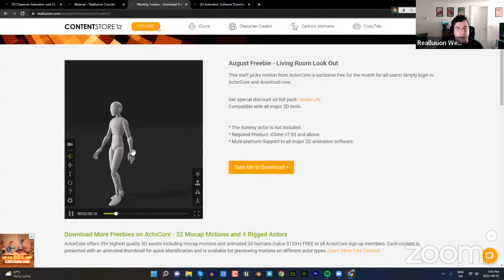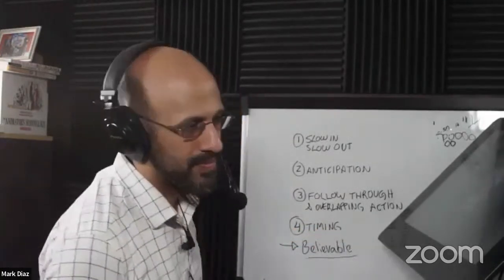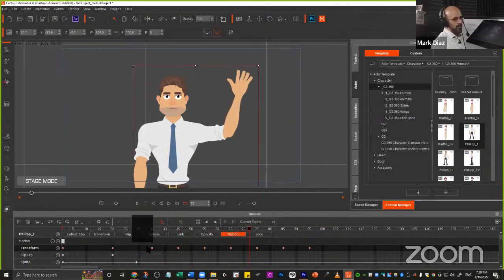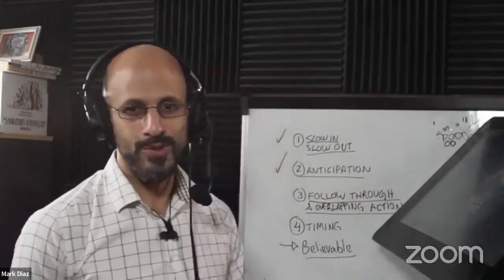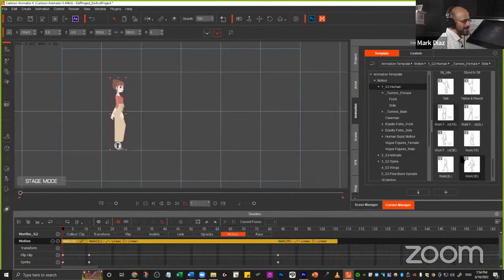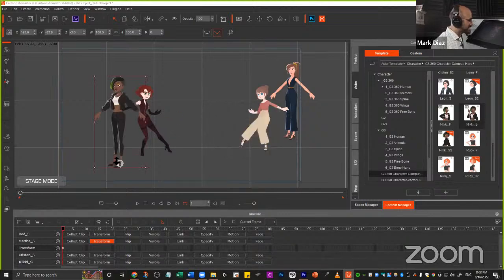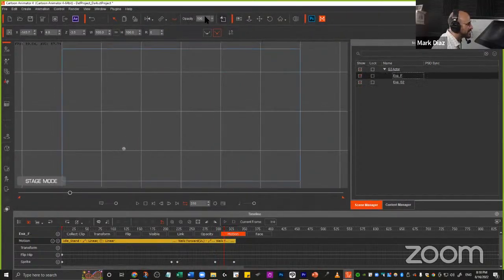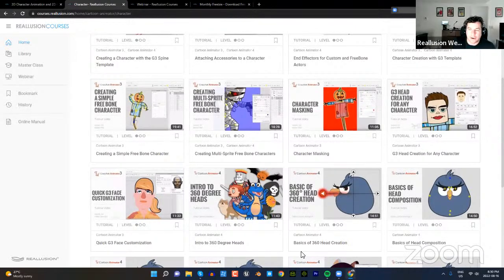[Webinar] Create Awesome-Looking Character Animation with the 12 Principles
Creative People are always full of ideas, the only problem is that when they try to animate them, the animations look weird. Now, thanks to Cartoon Animator 4 and how easy it is to apply the 12 Principles of Animation you can take your characters to life on a whole other level. In this webinar you will learn the most important principles to look out for, and how they impact your animation. By the end of this class, you will have a powerful technique you can apply to animate your characters in any way you want and have them do anything you want them to without looking weird or robotic. You will learn how to apply the techniques used by Walt Disney in the 1930s when they revolutionized animation applying modern techniques and with the use of the new technology and ease of use that Cartoon Animator 4 provides.

Live Demo Outline:
 - Why the 12 Principles of Animation were invented
 - How can the 12 principles make your animations look great
 - Examples of BAD vs GOOD animations
 - Analysis of a full ballerina animation
 - Breakdown of the principles applied in a character animation
 - Learn the technique to animate anything you want